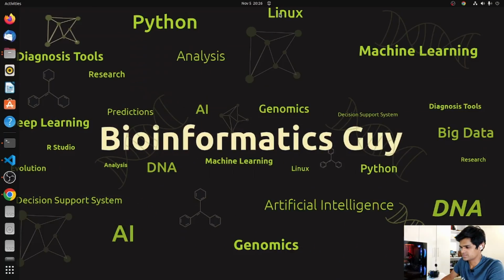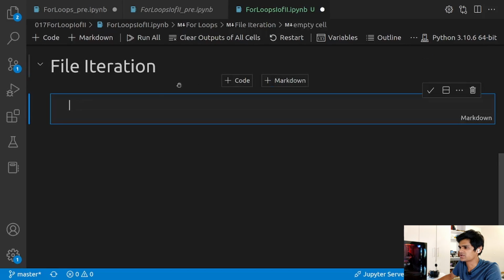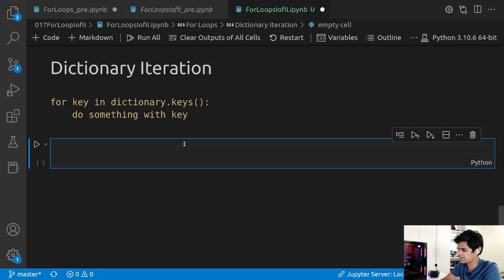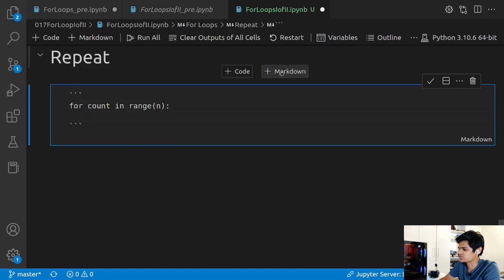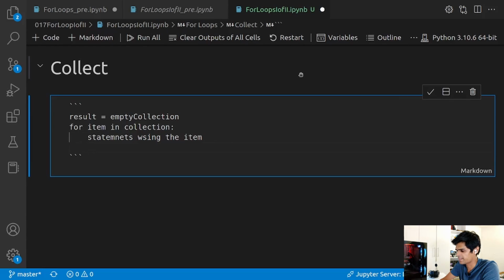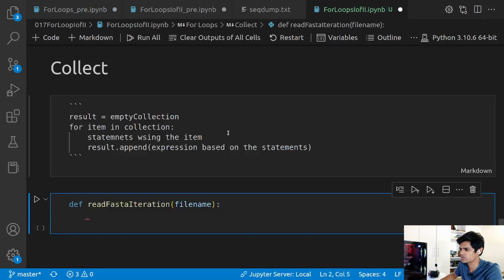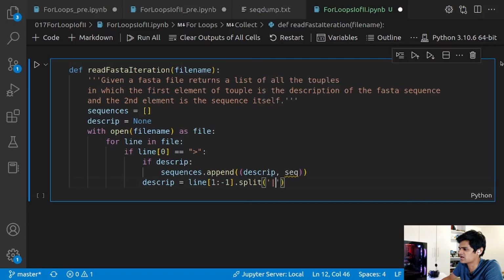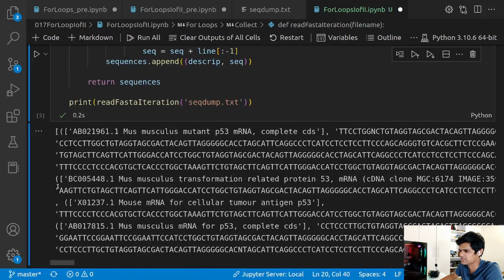For Loop I of II - Python for Bioinformatics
This is the first video of the two parts on the most important topic in python programming for Bioinformatics.